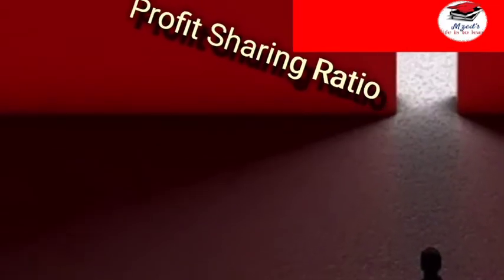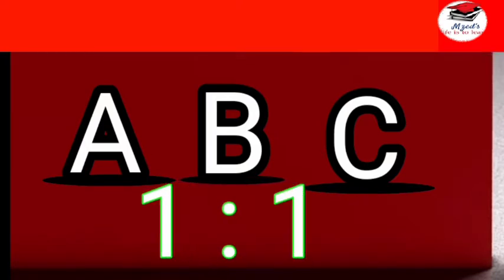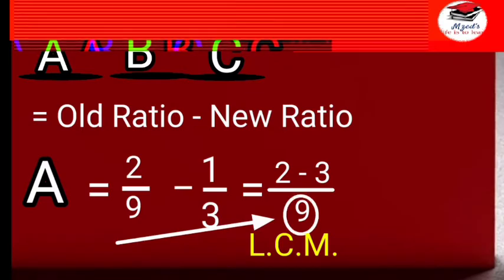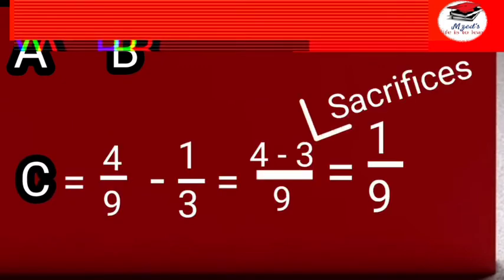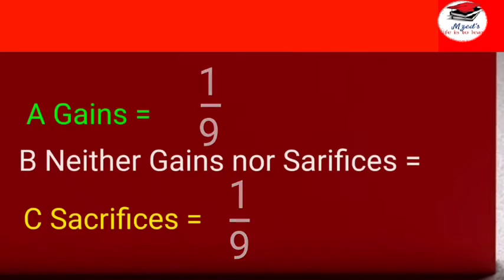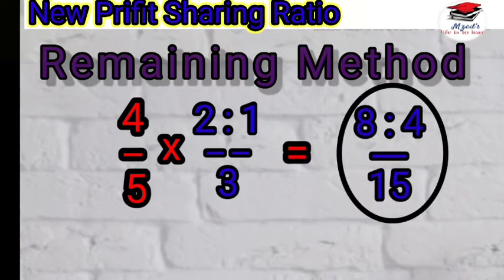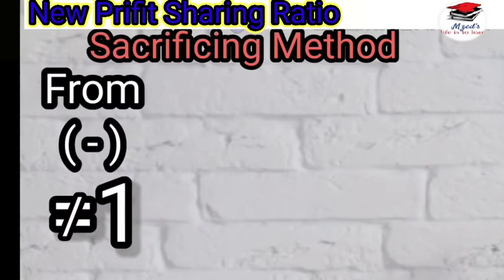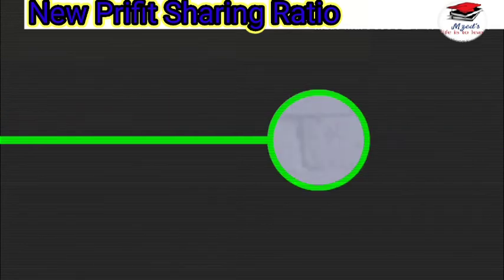Class 12# Accountancy# partnership#Admission of a partner#New Profit Sharing Ratio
Sacrificing ratio = Old ratio - New ratio
New Ratio = Old ratio - Sacrificing ratio